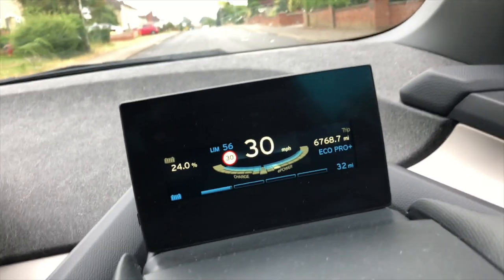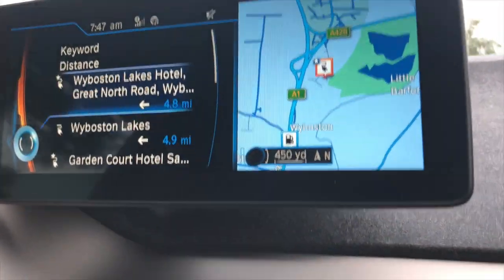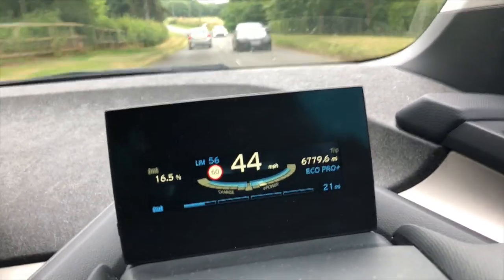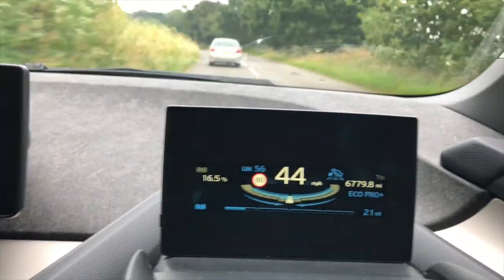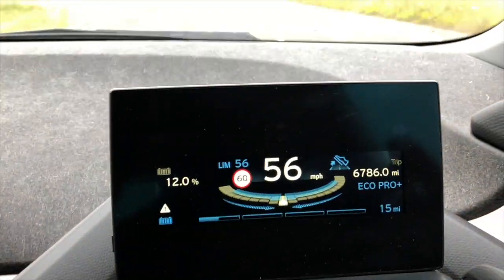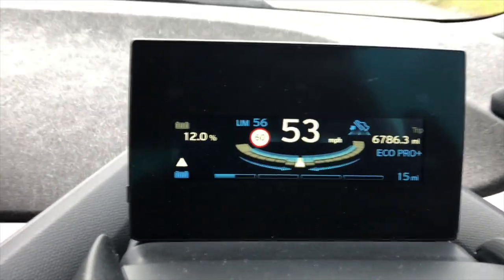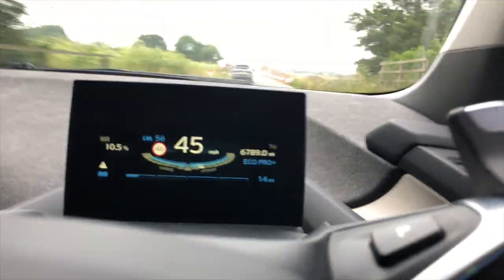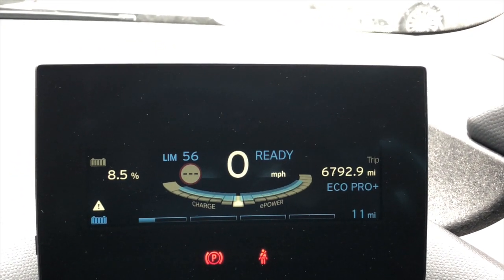Electric car will I make it!!!! Zero miles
Drive to work on the last charge bar remaining in the battery BMW i3, will i make it!